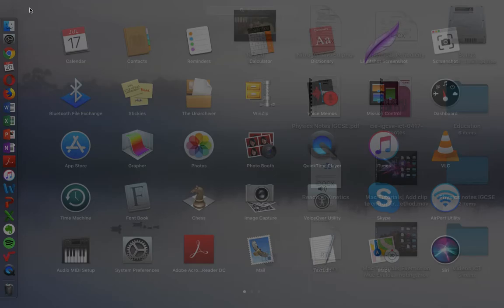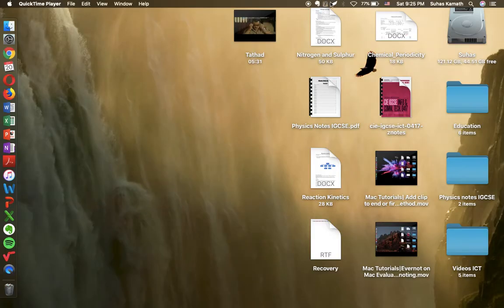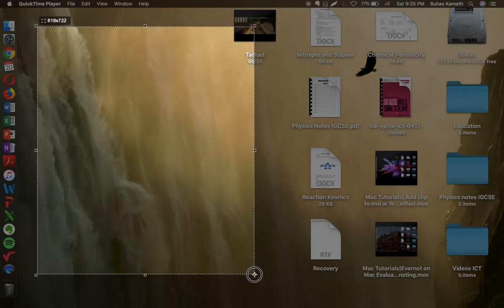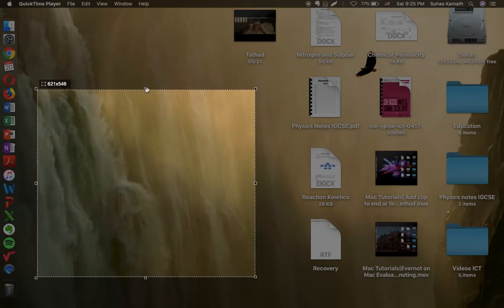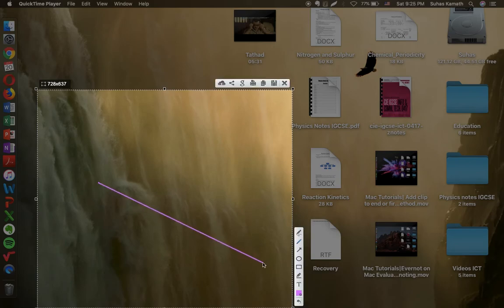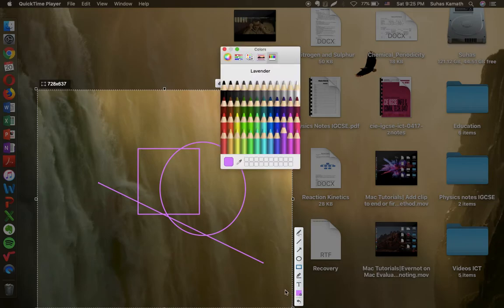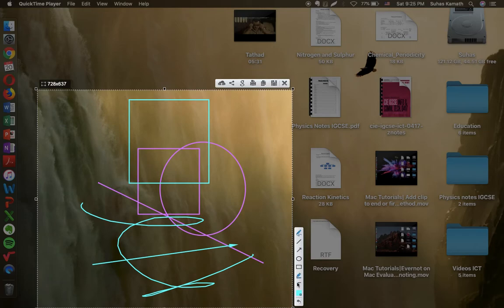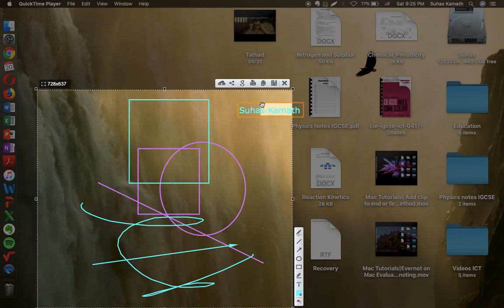Mac Tutorials|Lightshot on Mac Evaluation|Best app for screenshot